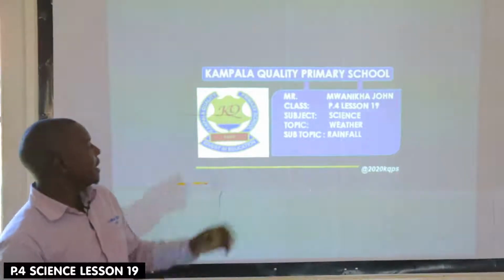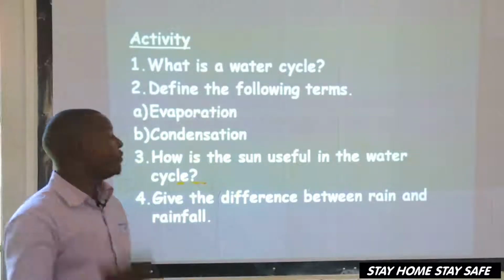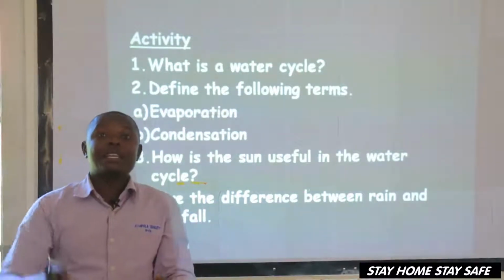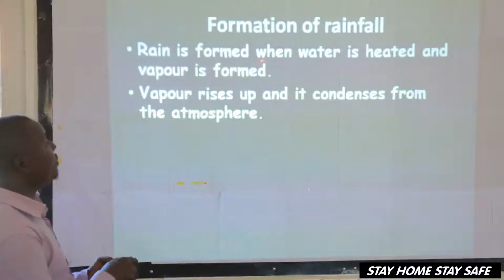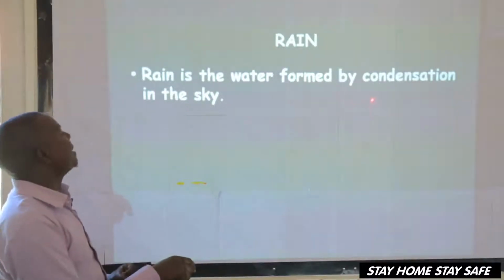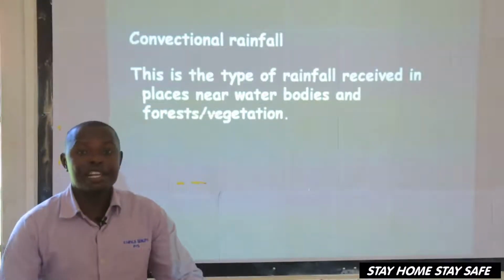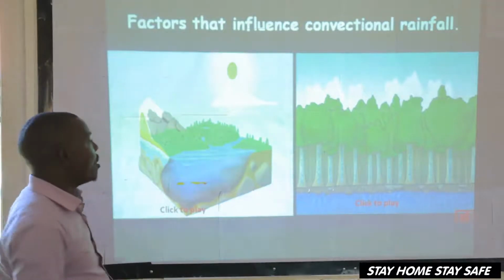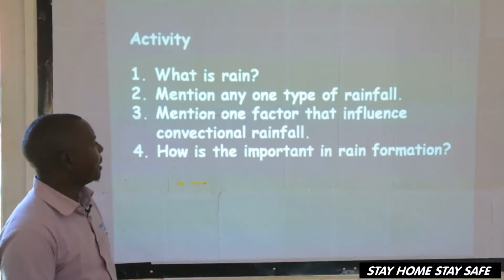John P 4 Sci Lesson 19